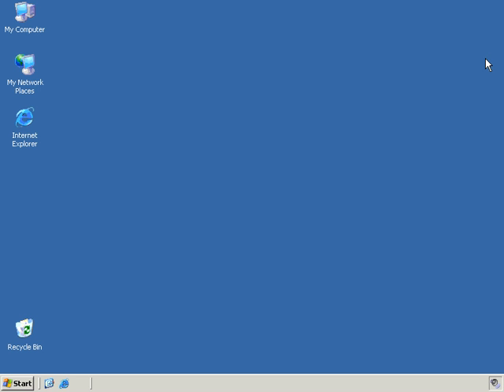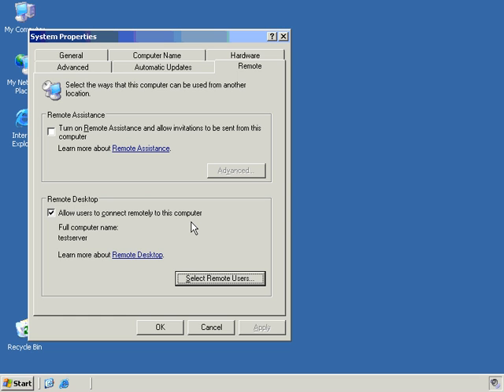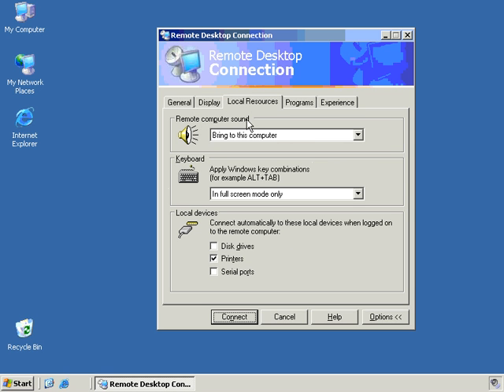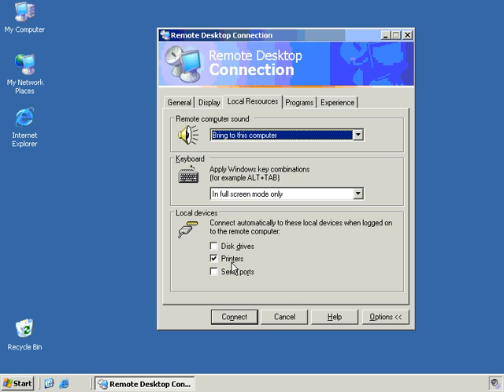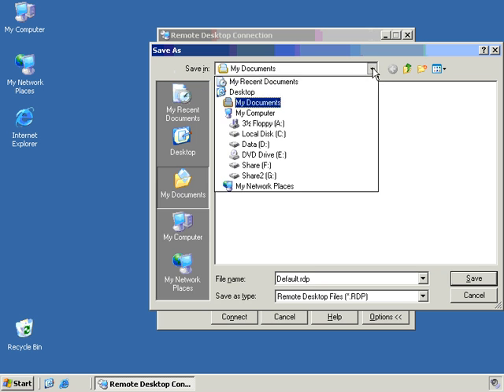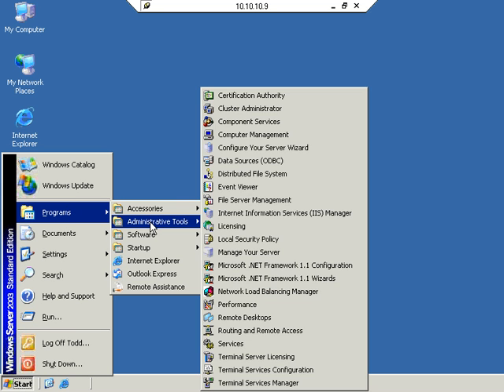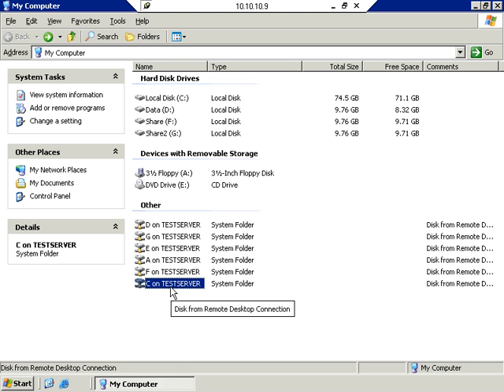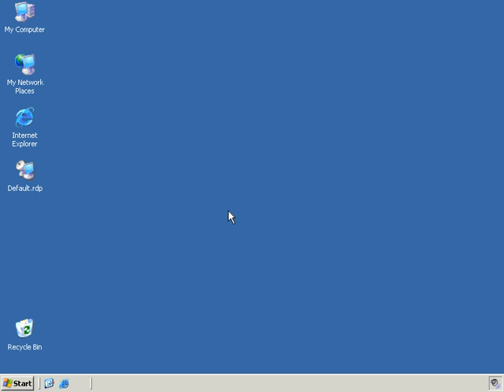9 Remote Admin 2